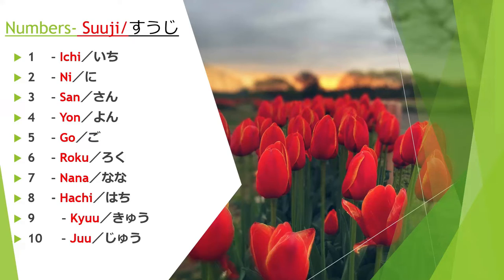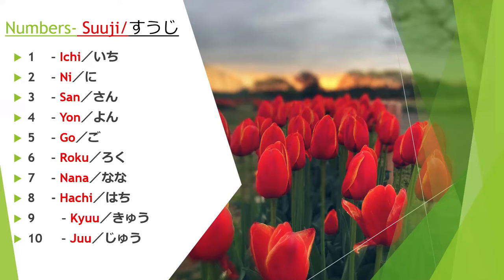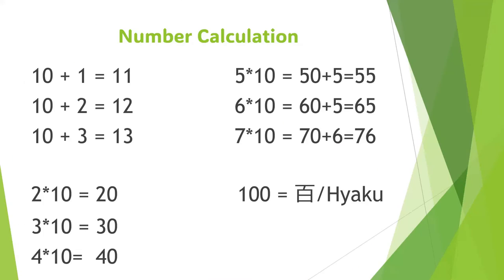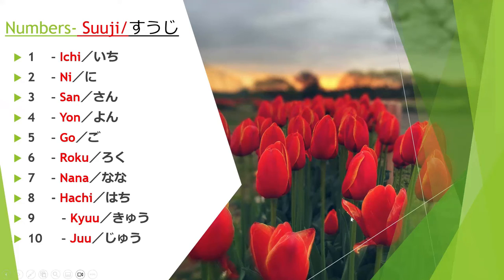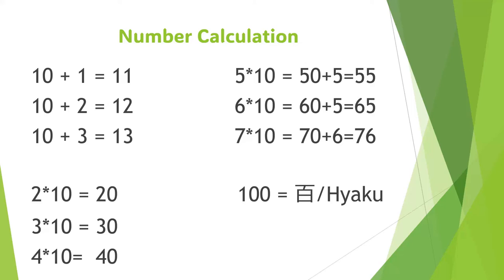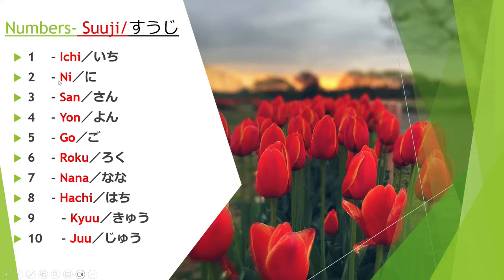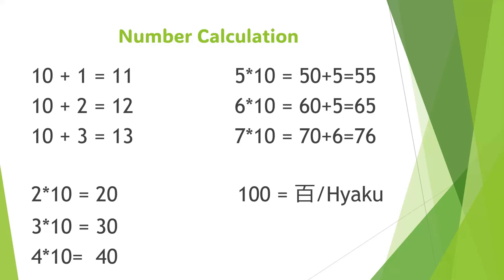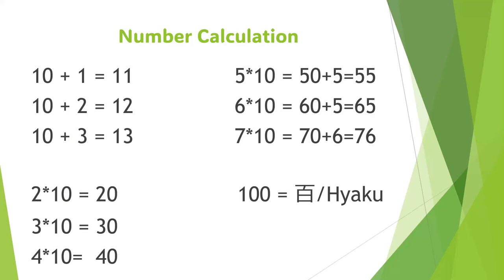English to Japanese Learning Video #3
Hi Guy's,

We are going to start Japanese classes on my channel, it's exciting